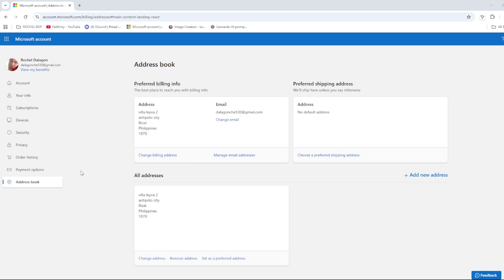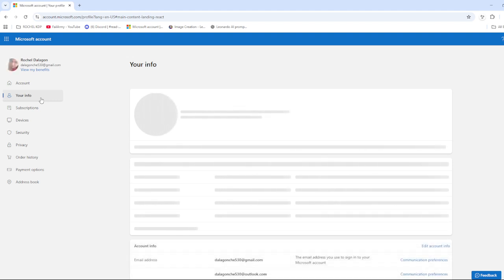How To Connect To A Meeting In Microsoft Teams Thru Link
Joining Microsoft Teams meetings via a direct link is the quickest way to connect without navigating through the app. This 2025 guide details how to use meeting URLs to join on desktop or mobile, whether through the Teams app or web browser. Learn tips for guest access, setting up audio/video, and troubleshooting connection issues. Perfect for new users or guests, this tutorial ensures a smooth and prompt entry into meetings, keeping your collaboration uninterrupted.